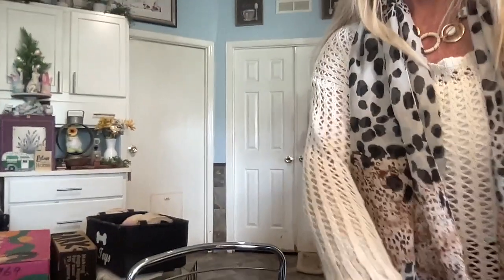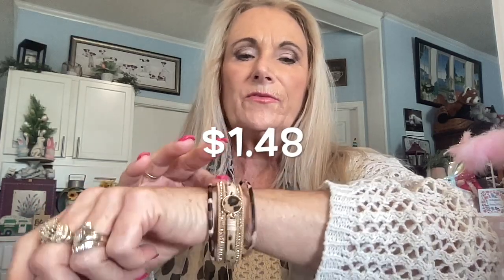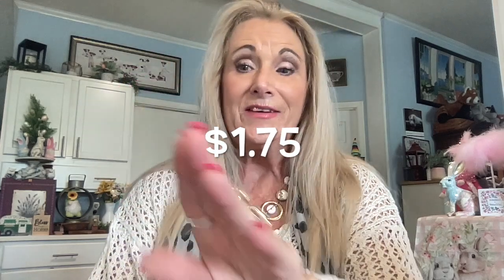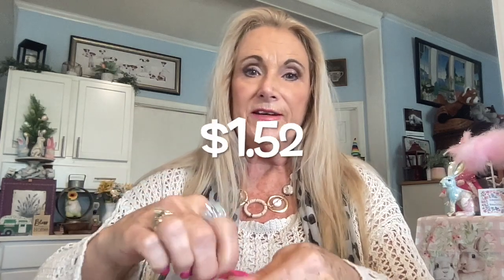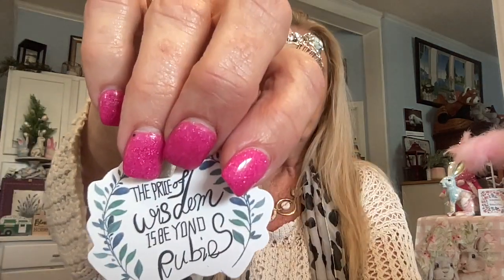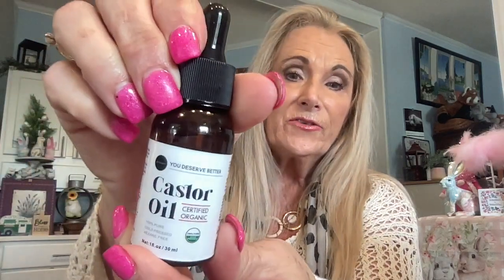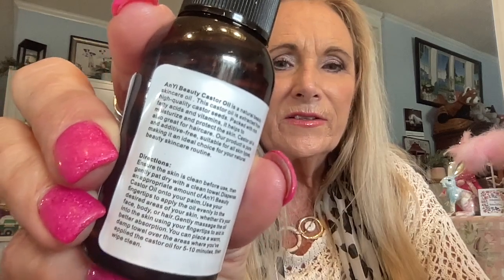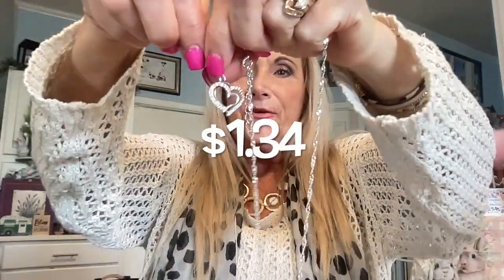TEMU TUESDAY HAUL YA'LL! / Let's shop! Not Sponsored..FINDS!! SHOES JEWELRY ACCESSORIES / SKINCARE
⬇️ Download the Temu app now and unlock a 💰$100 coupon bundle through the
- Explore a wide range of jewelry pieces for under $5

Links to items I am wearing
🛍️ Plain High Stretch Skinny Jeans, Slim Fit Casual Denim Pants, Women's Denim Jeans & Clothing🎉 Coupon price[‎$11.04]
🛍️ 19.7"×59.1" Bohemia Chiffon Scarf Vintage Leopard Animal Print Shawl Sunscreen Windproof Head Wrap Travel Beach Towel🎉 Coupon price[‎$1.79]

COULD NOT FIND LINK FOR LEPARD SANDALS HERE IS THE DESCRIPTION:
Women's Leopard Print Shoes, Flower Decor Slip On Double Straps Comfy Shoes, Casual Wedges Heel Summer Shoes  $10.79

ITEMS IN THIS HAUL YA'LL!
🛍️ 3pcs/set Heart Shaped Zircon Pendant Necklace, Drop Earrings, Couple Jewelry, Gift For Lover, Packed In OPP Bags 🎉 Coupon price[‎$1.48]

Temu is not sharing the links to buy in my share, so here are the description to help find them!  Sorry for inconvenience.
Castor Oil, Pure, Thick, Hexane Free - moisturizing and nourishing for Eyelashes, Eyebrows, Hair, Skin Moisturizer 1 Fl.Oz
$2.69

Lip Balm, Hydrating & Soothing, Keep All-Day Moisture For Lip, Long-lasting Effect, Fades The Lip Line, Concern Dehydration And Dryness Lip Skin Care
$1.86

100pcs Bible Stickers Christian Jesus Stickers Bible Verse Stickers Inspirational Vinyl Waterproof Religious Stickers For Water Bottle Journaling Laptop  $1.52

3 Pieces/Set Women's Plated Multilayer Hollow Turquoise Rings With Delicate Moissanite Engagement Wedding Rings Anniversary Birthday Christmas Gift Jewelry Sizes 5-11
$1.75

Double Hollow Heart Design Shiny Rhinestone Inlaid Dangle Earrings Simple Luxury Style Delicate Gift For Lovers.   $0.60

Out of my control for any price differences or sold out, and no links, fyi
🎁Temu offers:
-Hundreds of items UNDER $5
-Same Products/Cheaper on TEMU
-After Pay and Secure Payment on APP
-Valid in US, NZ, CA, UK & AU.

How to make your YouTube profile public 👉🏼
 • How to make your ...

 EASTER NEW SUBSCRIPTION GOLDEN BOX HU...
 • Easter Golden Box Hunt  ends on April 7th, 2024

3K Celebration Thank you, ends 4/22/24
 • Mask Monday 3 K CELEBRATION THANK YOU...

1. Must be 18 or over...2.   Must have USA  Address unless otherwise stated in video  ..3. Must be publicly subscribed to channel and/or all channels when stated and comment on each video...4. Use code word in a sentence.  5.  6.